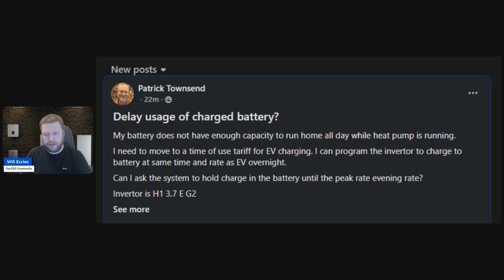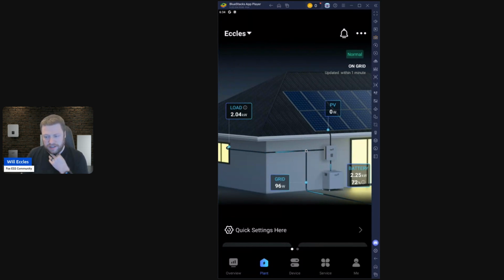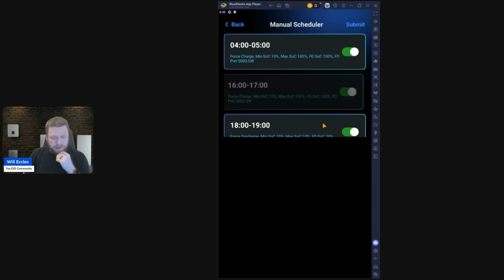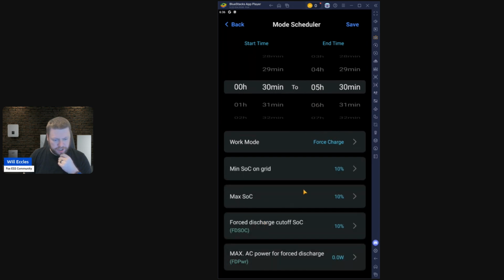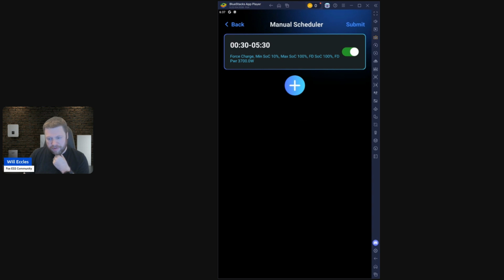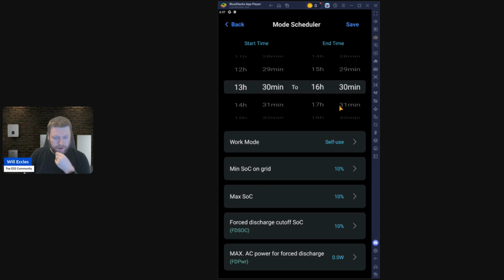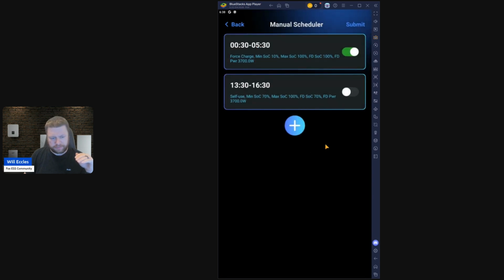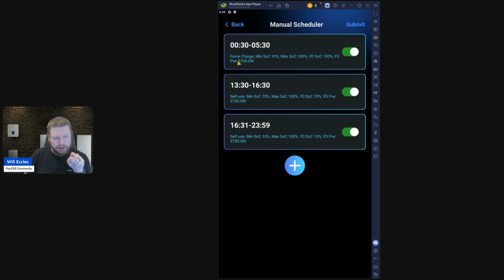Fox ESS - Prevent battery discharging below a set level, ready for a peak rate period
In this video, I'll show you how to prevent your foxess batterystorage system from discharging below a set level until your peak rate. (Battery hold mode)